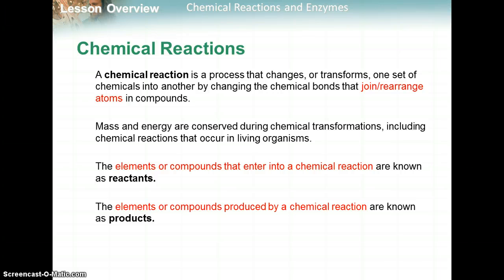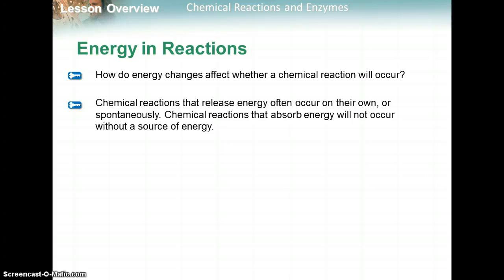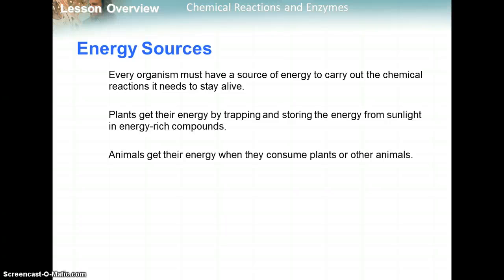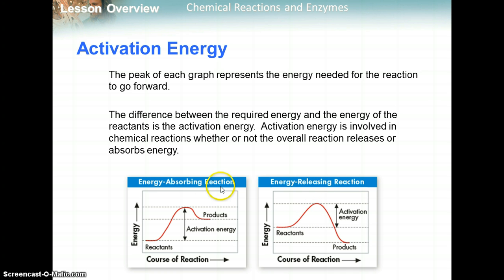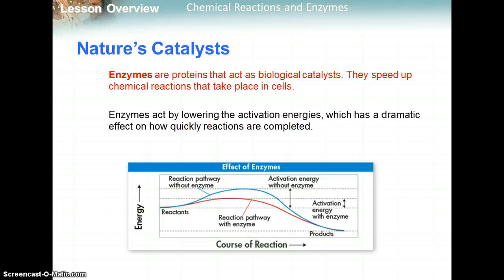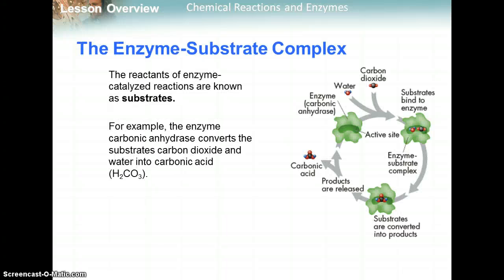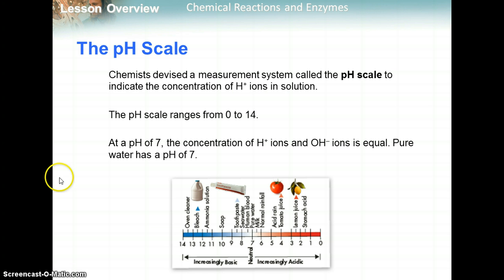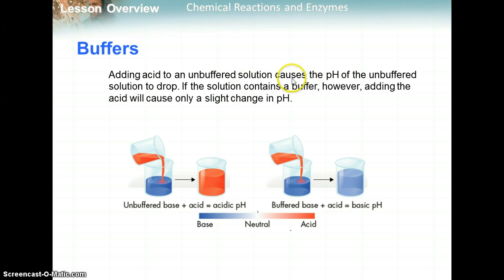Enzyymes + pH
Chemical reactions, enzymes, and pH are discussed